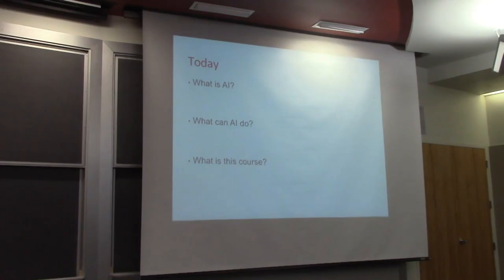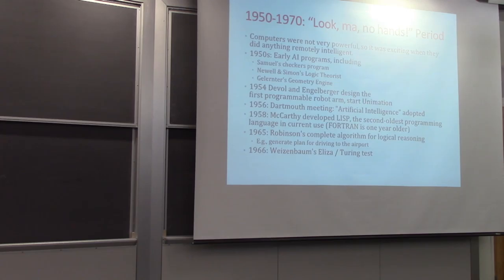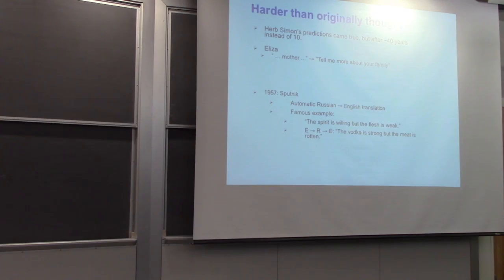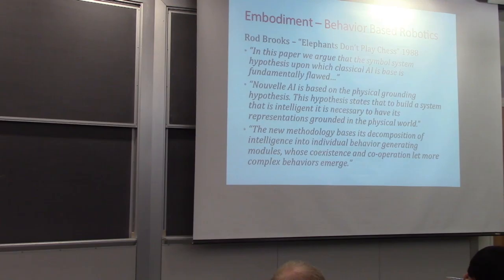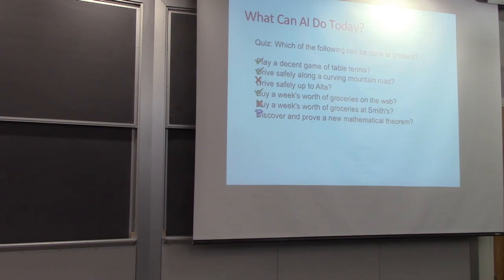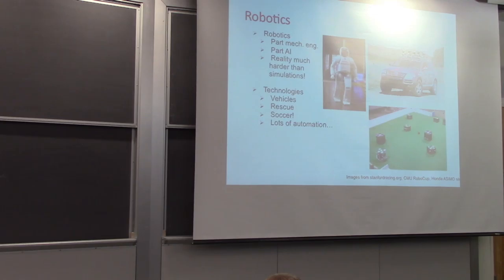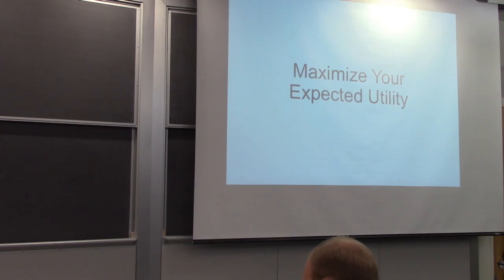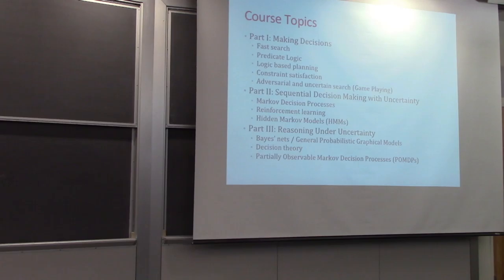Artificial Intelligence (Spring 2016) - Lecture 1